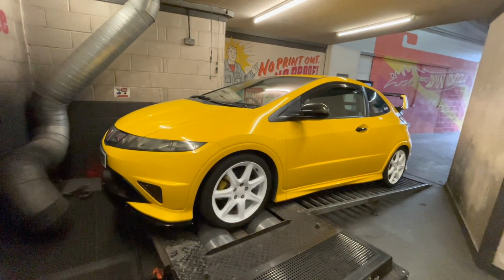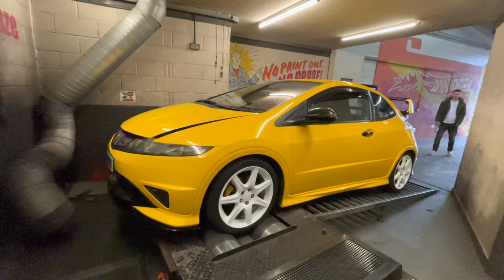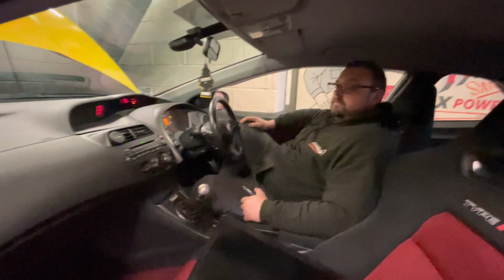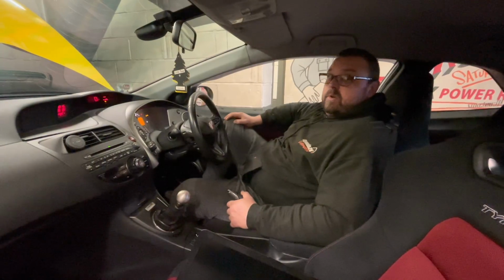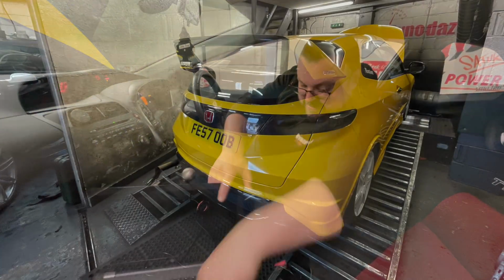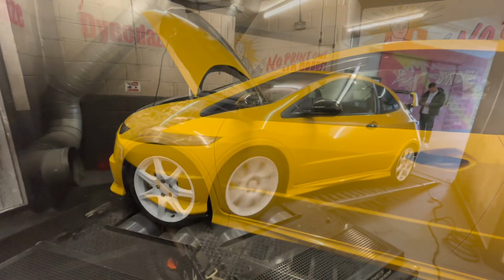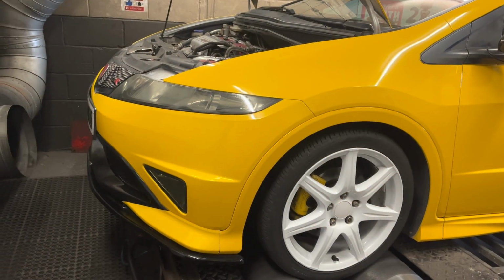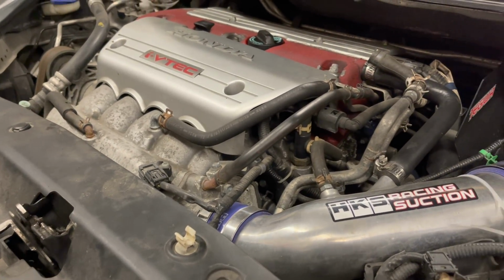Gorgeous Honda Civic Fn2 TypeR for Ecutek Tuning with added Flames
All Parts available from Dynodaze :)

Full address:-
Dynodaze Ltd
Unit A3 Greenwood Court
Veasey Close
Nuneaton
CV11 6RT